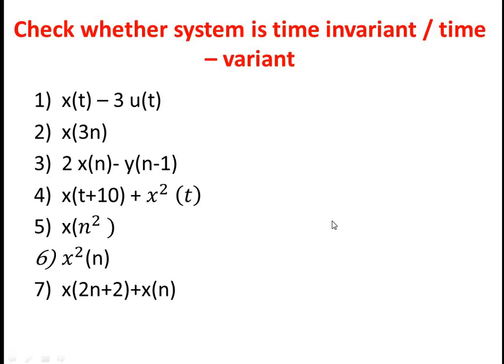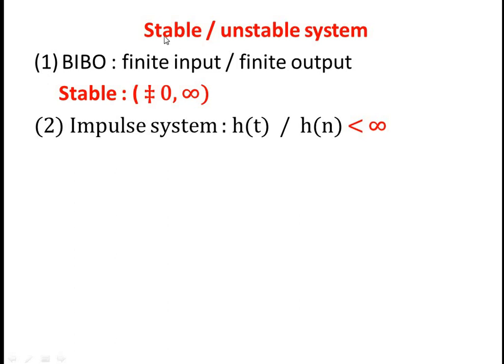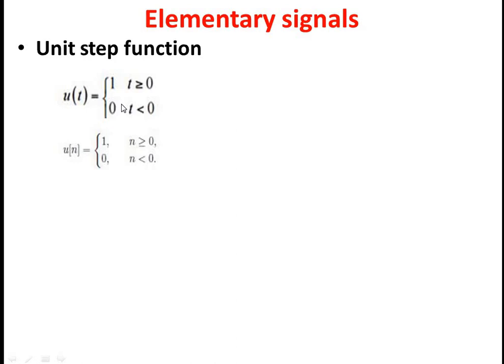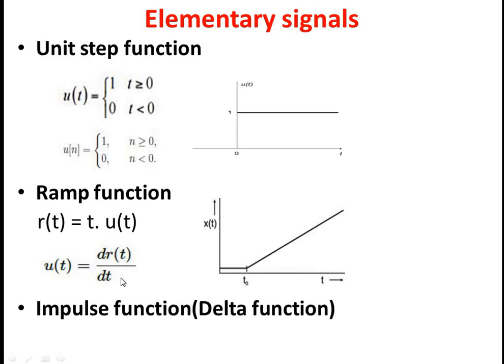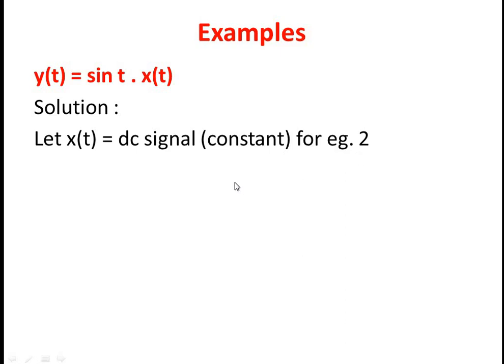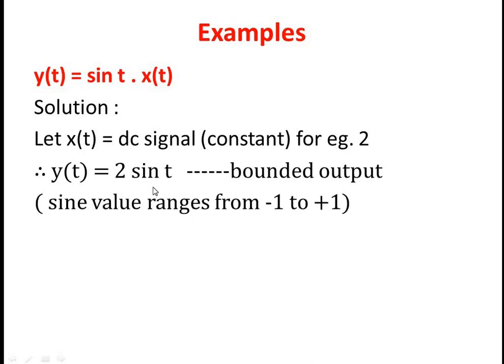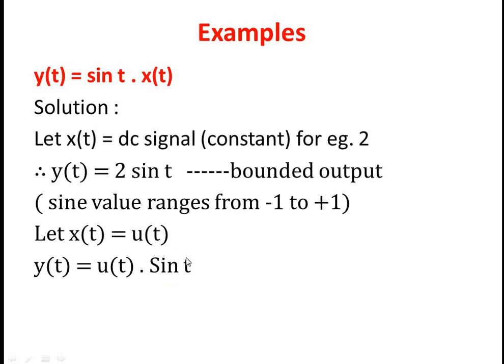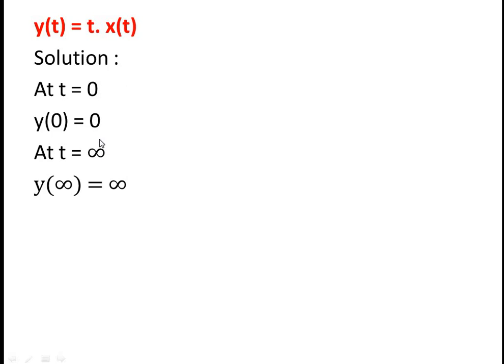1.7. Stable _unstable systems / digital signal processing/ EEE/ English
1.BIBO
2.impulse system